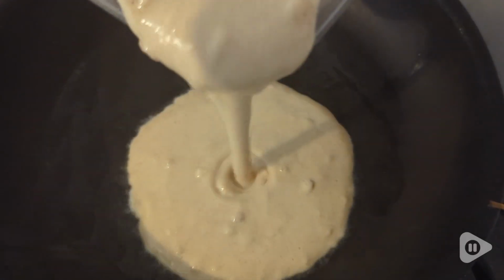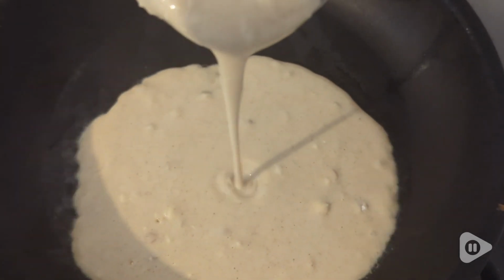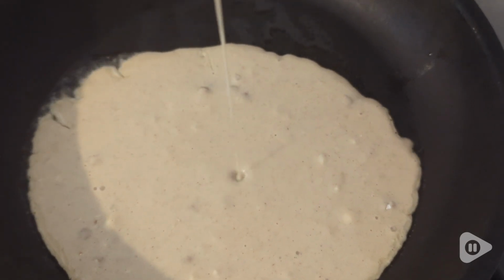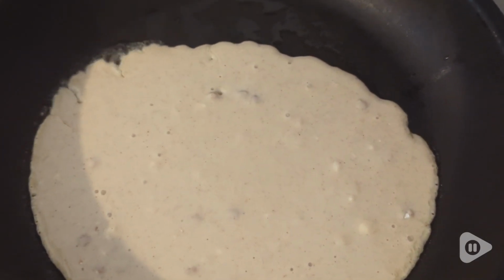Pearl Milling Company Complete Mix | Our Point Of View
Pearl Milling Company Complete Mix

(Commissionable Links)

Pearl Milling Company 1.5lb Complete Mix - Apple Cinnamon